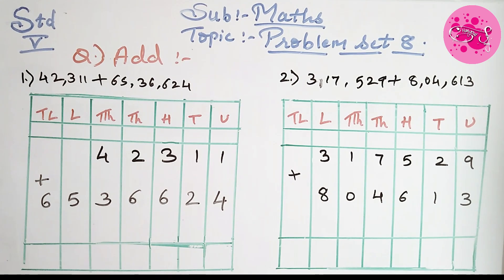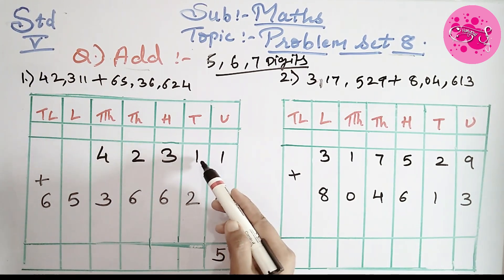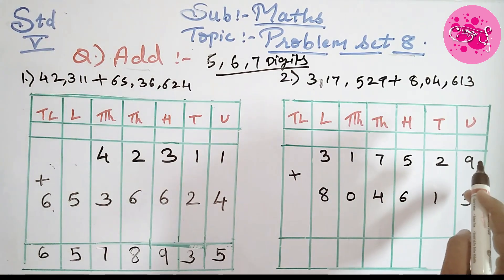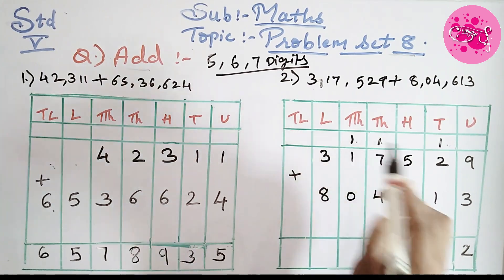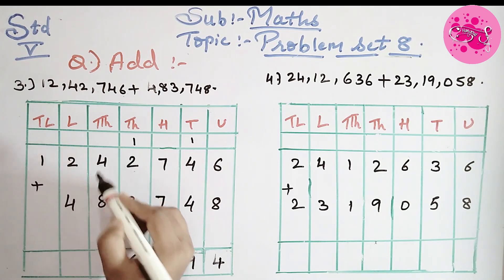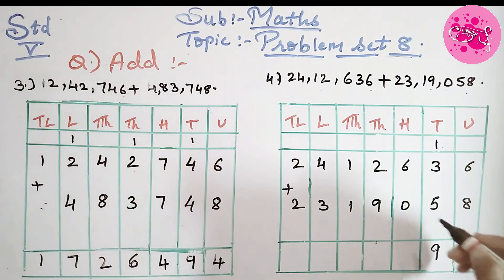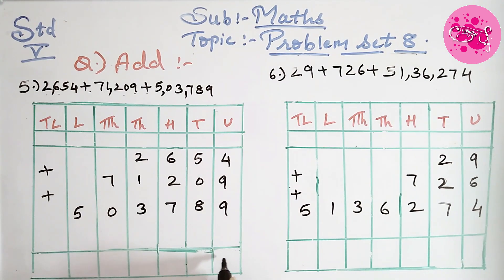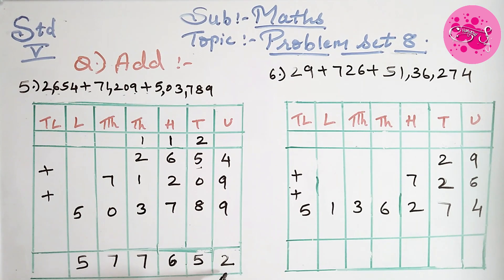Problem Set 8 | Addition And Subtraction | Maharashtra Board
Today we are going to learn chapter no. 3 “Addition and Subtraction” from that problem set 8.